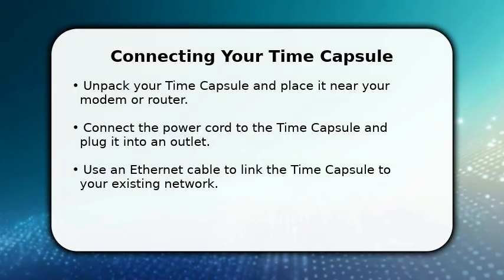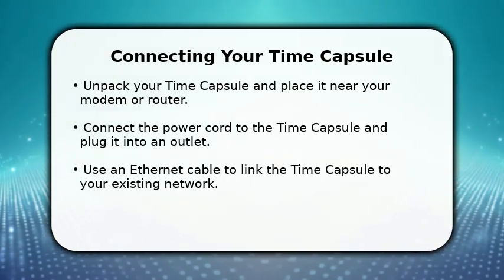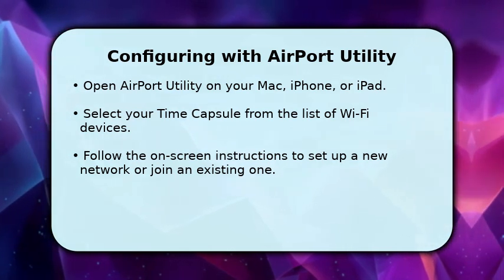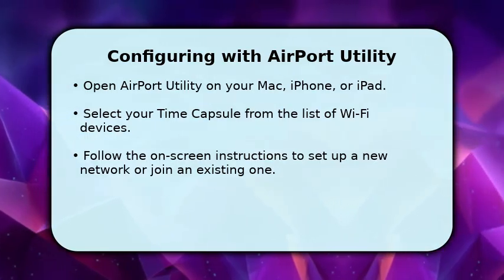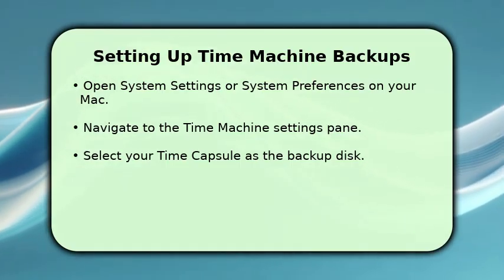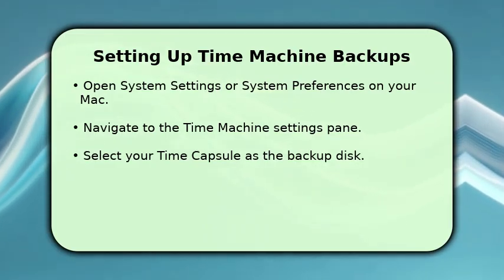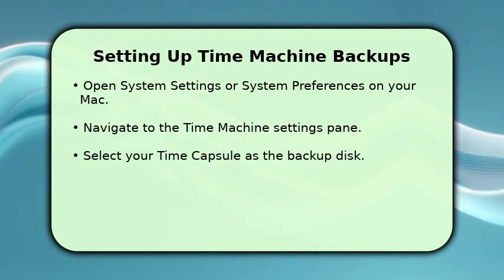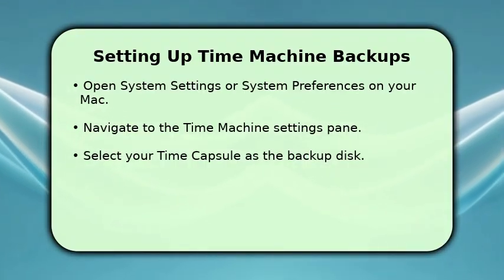How to Connect Time Capsule 2025 - Full Guide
▸ (t) In this video, we will show you how to connect your Time Capsule 2025 device. This step-by-step guide covers everything from setting up the router to securing your network. Whether you're a beginner or an experienced user, this tutorial is for you.

Time Capsule 2025 setup, how to connect Time Capsule, Time Capsule 2025 configuration, connect Time Capsule router, Time Capsule network security